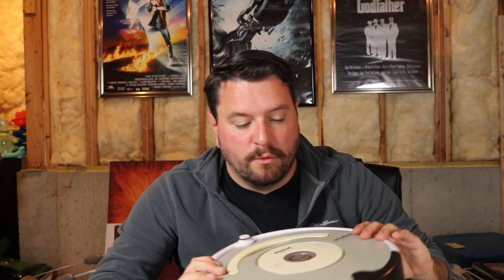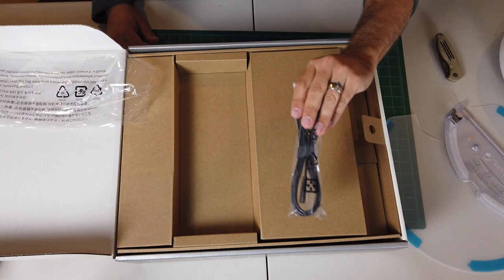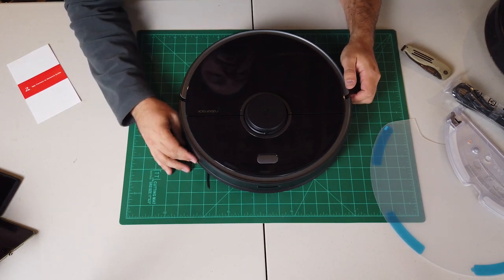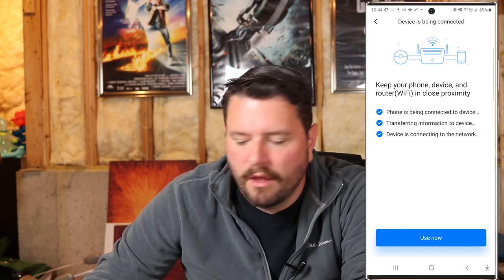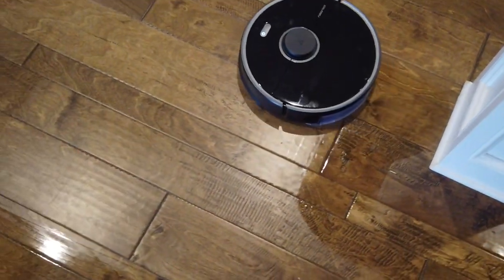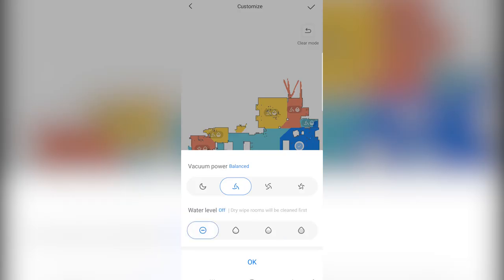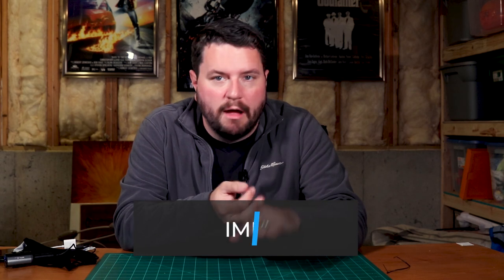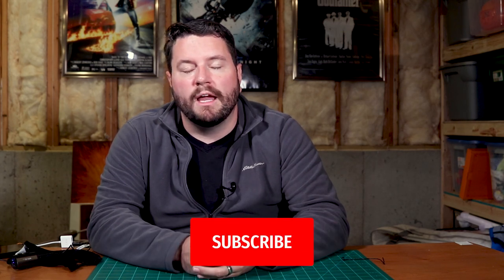Roborock S5 MAX - Unboxing, Set Up & Impressions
In today's video I am reviewing my new Roborock S5 MAX vacuum. I will show you what is in the box, how to set up the vacuum (both in the app and for cleaning) and finally how to customize your map.

Our old Roomba died due to our twins so we grabbed a new vacuum and I thought I would do a review video for it.

▶ Timestamps
00:00 - Opening
00:29 - Intro
02:34 - Part #1: Unboxing
06:56 - Part #2; Roborock App Setup
07:03 - 2.1: App Install
07:39 - 2.2: Add Vacuum
07:43 - 2.3: Add to Wifi
08:58 - 2.4: Vacuum Settings
10:17 - First Run & Vacuum Setup
10:35 - Mopping Setup
11:37 - Part #3: Room Setup in the App
12:40 - 3.1: Split / Merge Rooms
13:52 - 3.2: Setting Water & Vacuum Strength
15:02 - 3.3: No Go Zones
15:41 - 3.4: No Mop Zones
15:58 - 3.5: Cleaning Order
16:45 - Part #4: Initial Impressions
18:46 - Closing

Vacuums:
RoboRock S5 Max
RoboRock S6 Pure
RoboRock S6V
Accessories:
S5 Max Consumables (filters, etc.)
Extra Mopping Cloths

My Main Home Automation Gear (Kit.co) My Z-Wave Home Automation Gear (Kit.co)